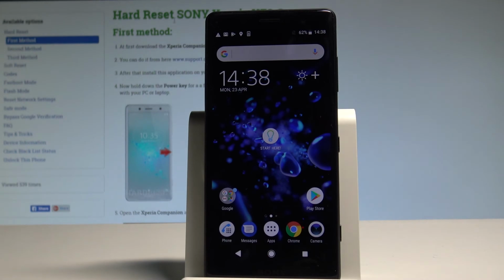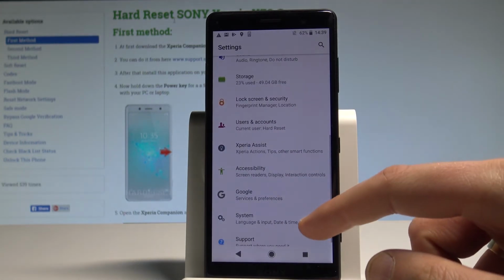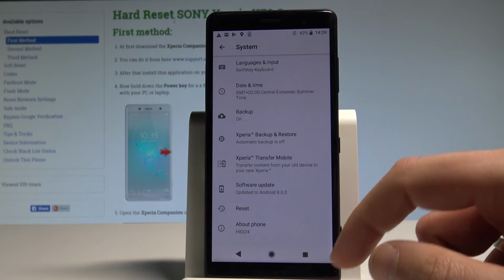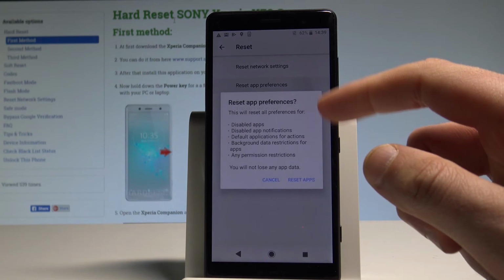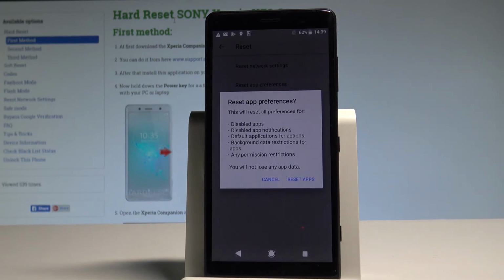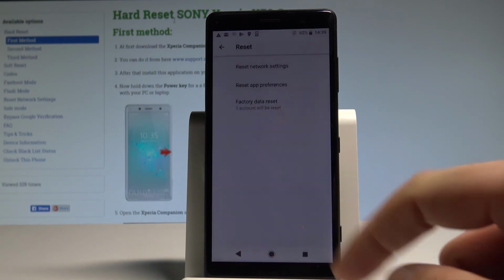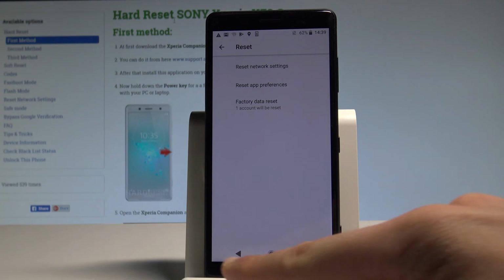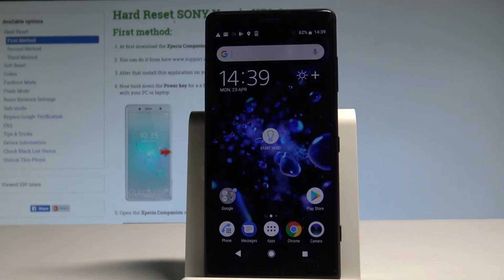How to Reset App Preferences on SONY Xperia XZ2 Compact |HardReset.Info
The presented operation will reset all preferences for: switched off apps, turned off app notifications, default apps for actions, background data restrictions for apps, any permission restrictions. The most important information is that you won't lose any personal app data.

How to restore apps preferences in SONY Xperia XZ2 Compact? How to restore default apps settings in SONY Xperia XZ2 Compact? How to restore default prefenreces for apps on SONY Xperia XZ2 Compact?